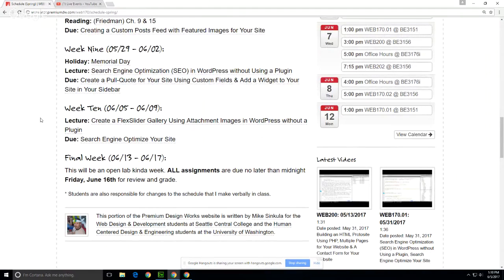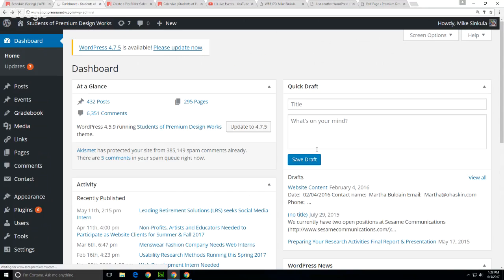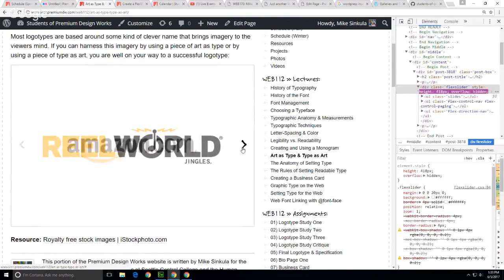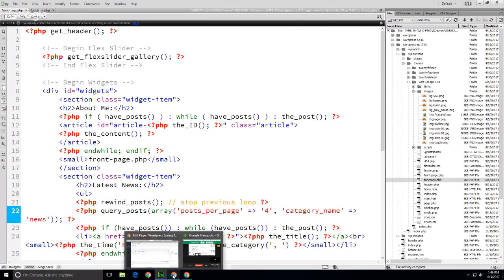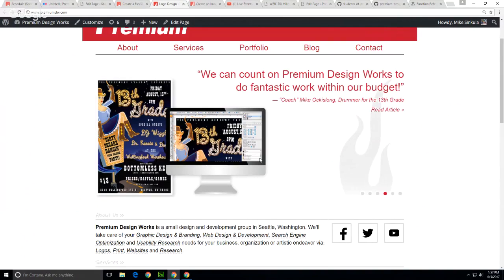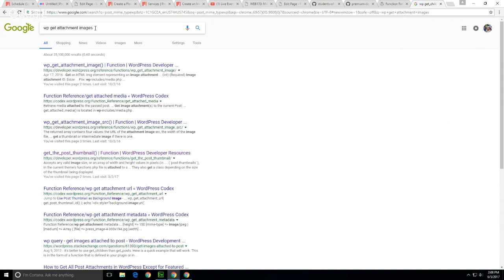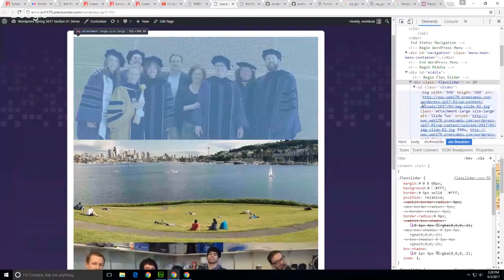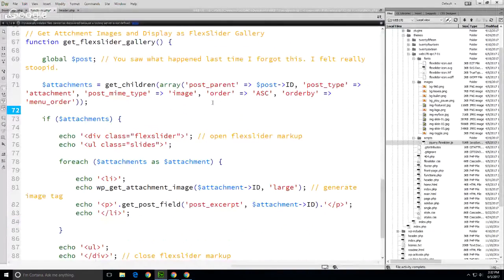WEB170.01: 06/05/2017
Create a FlexSlider Gallery Using Attachment Images in WordPress without a Plugin